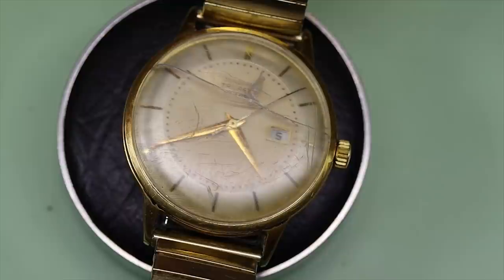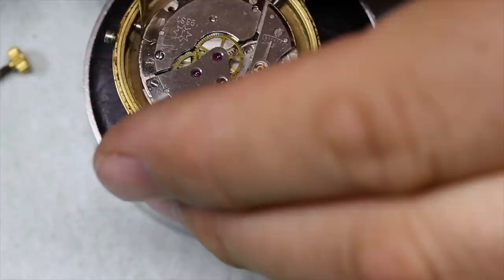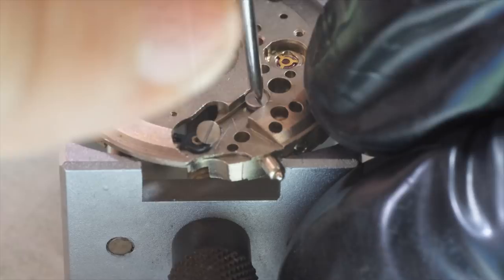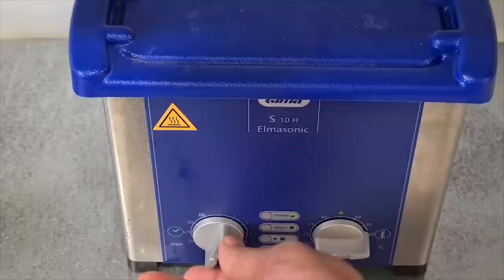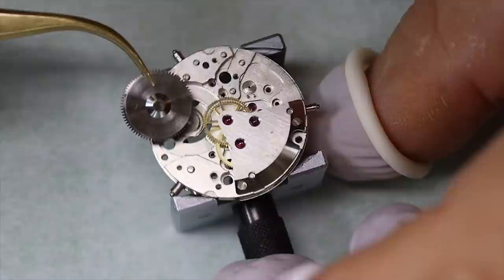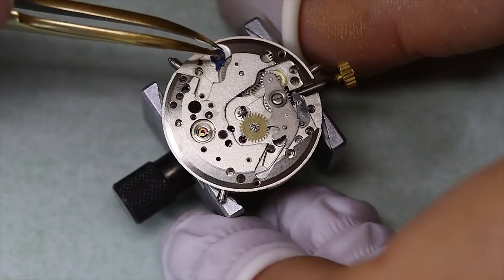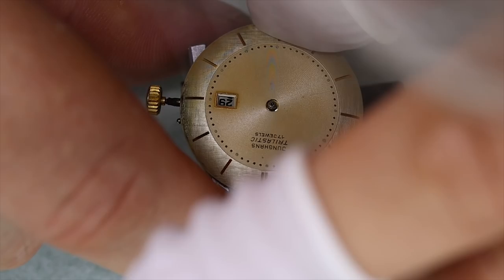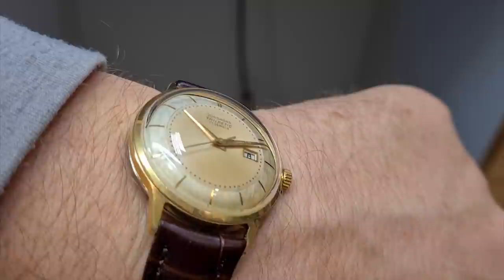Gunk and oil Galore! Resurrecting a 1961 Junghans Trilastic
Today we have a beat up old Junghans Trilastic on the bench, and man is this watch in need of some tender love and care... It gives off a strange smell and its bracelet contains more DNA than a medium-sized dinosaur skeleton!
We'll discover lots of peculiarities with this watch as we go along and try to restore this watch to a much deserved condition. And we might digress occasionally!